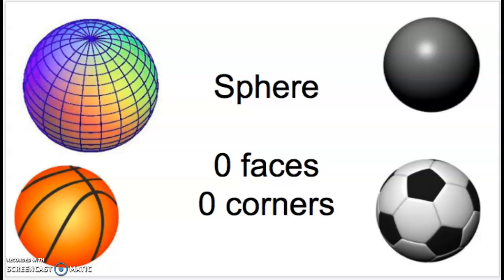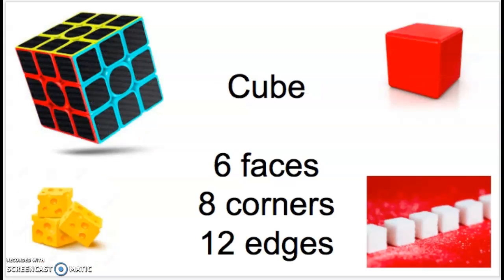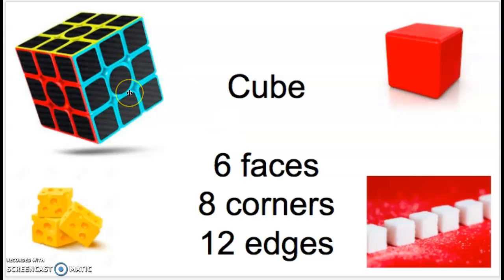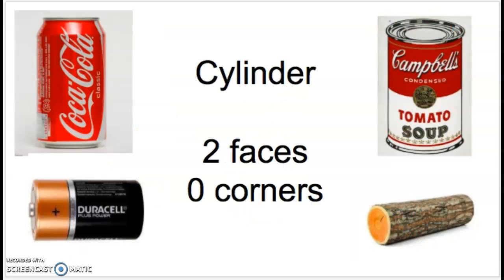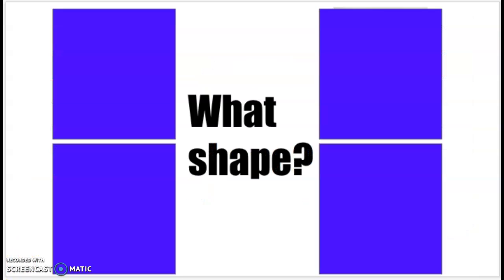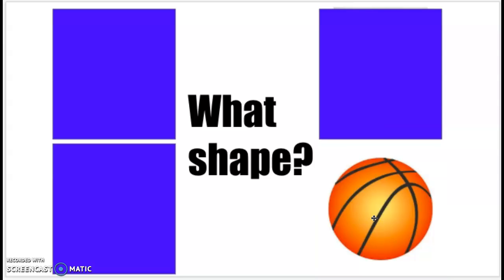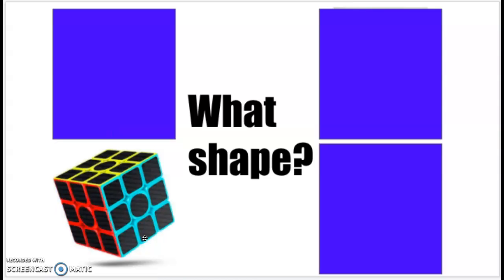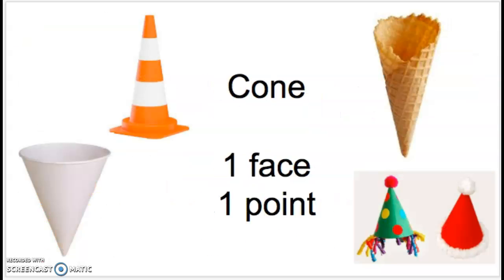3D shape review